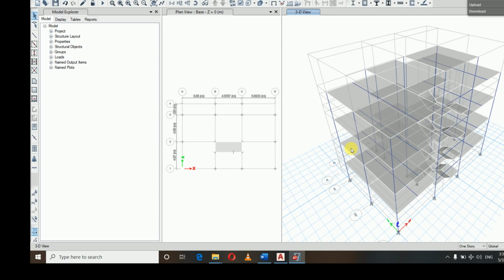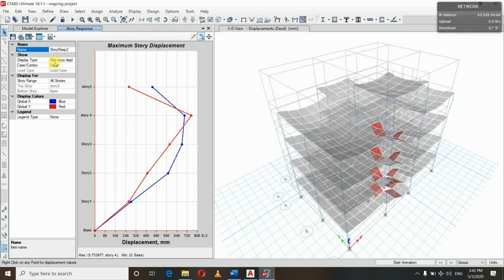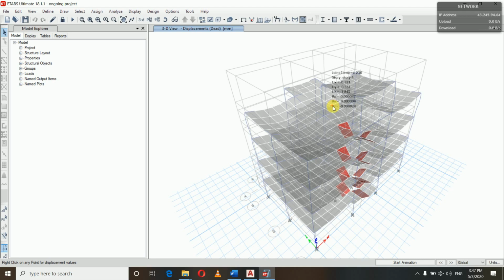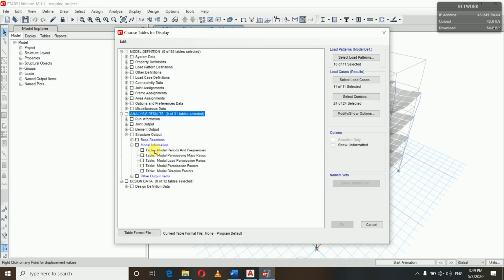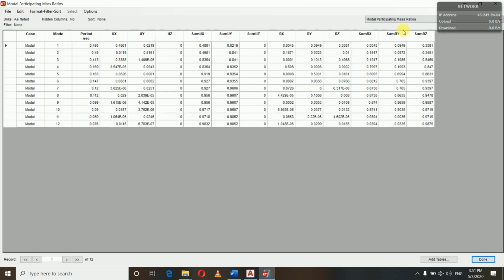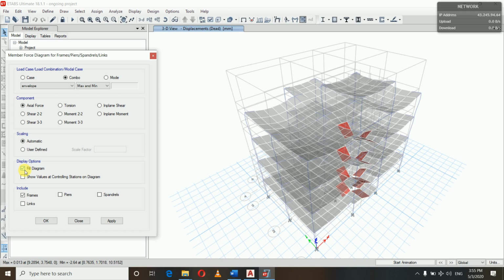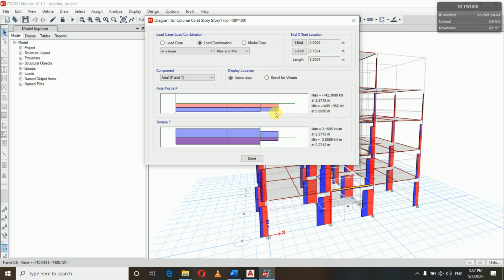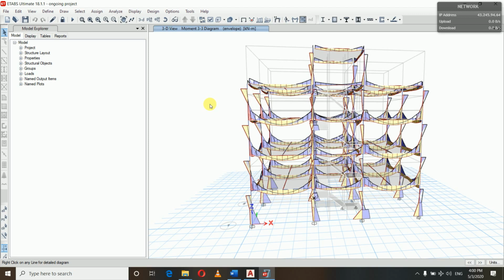ETABs Tutoria Video 7|Analysis of Building in ETABs | Bending Moment Diagram and Shear Force Diagram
etabstutorial
To download and install csi detail, follow the step by step procedure.

An envelope-type load combination should not be defined for design because ETABS, SAFE, and SAP2000 consider each load combination separately, generate a design for each load combination, then envelope this resultant set of design specifications to provide maximum positive and negative reinforcement. When an envelope combination is defined manually, the maximum moment, shear, axial, and torsional response from all load combinations are superimposed on a single design process which generates an over-designed system with capacity for unrealistically extreme loading.

The envelope of the load combinations in any analysis software would give you the extreme results (Forces/Deformations) but not the corresponding results.

For example, consider two points, say A and B on a structure. Let's assume that you have defined 2 load combinations of the primary loads. Let's say for the combination 1, the maximum bending moment at point A is 1000 kNm and point B is -200 kNm and for the combination 2, the values are 500 kNm and 800 kNm respectively.

Now when you switch on the maximum envelope and check the bending moments, it will show 1000 kNm and 800 kNm at point A and B respectively. Please note that there values doesn't corresponding to the same load combination i.e. they will not occur simultaneously.

Similarly, when you check the bending moments for the minimum envelope, it will show 500 kNm and -200 kNm at points A and B respectively. Again, these values doesn't occur at points A and B respectively at the same time.

The same can be extended to deformations. If you look for the deformed shape for an envelope, it will show the extreme values of displacements at all the points and they may not occur simultaneously. As a consequence, you might observe openings in the mesh or between the structural elements. This doesn't mean the model is incorrect.

It is suggested to analyse the deformed shape for a particular combination but not the envelope. But to get the maximum values of the displacement you can turn to the envelope.